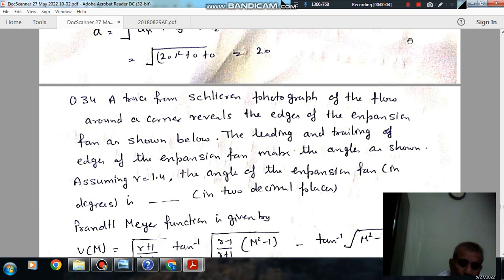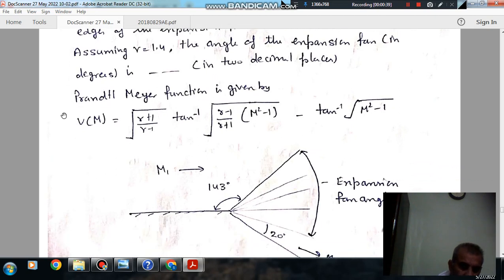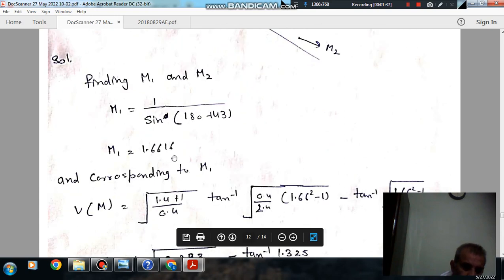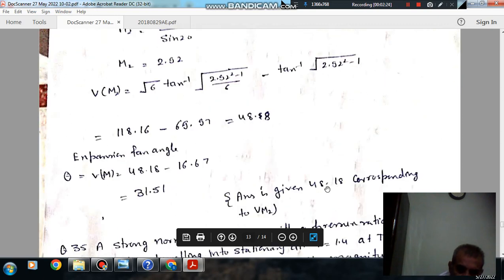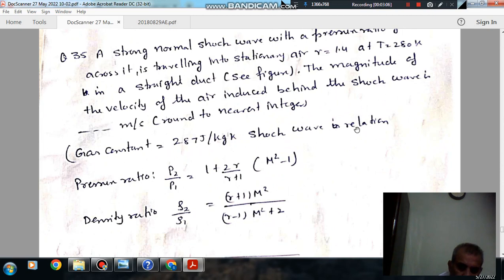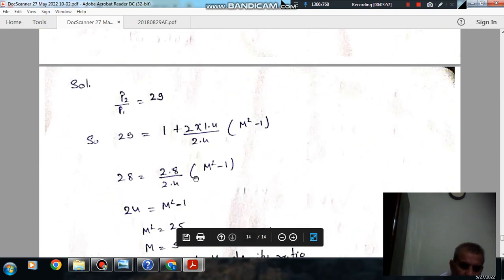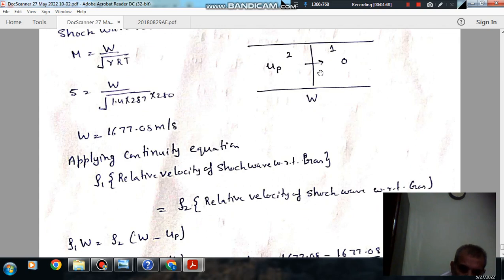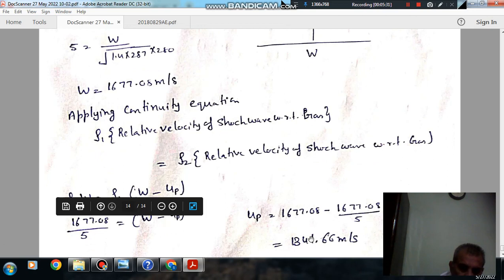gate 2017 Aerospace Engineering (AE) solution (Q34 to Q35)